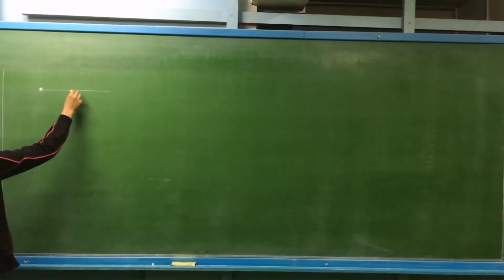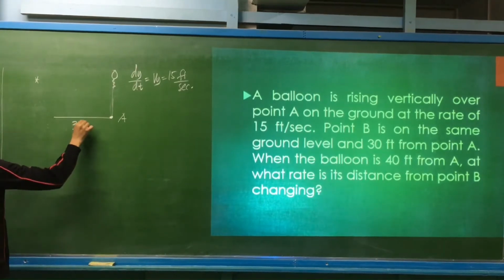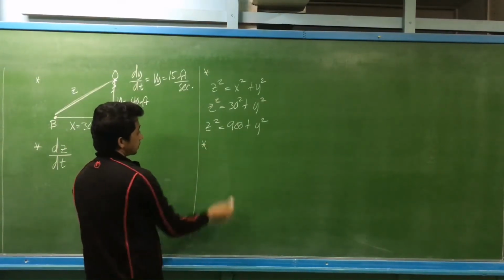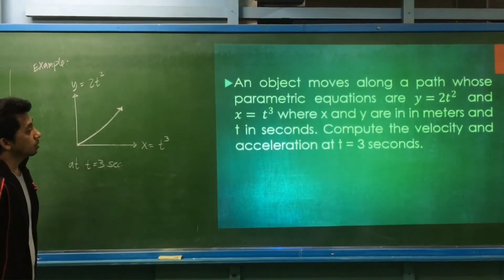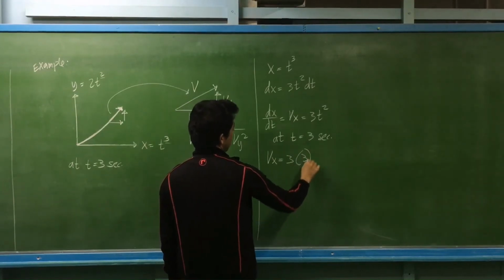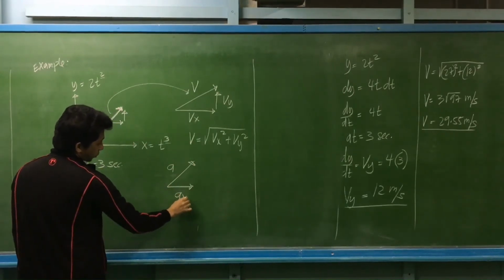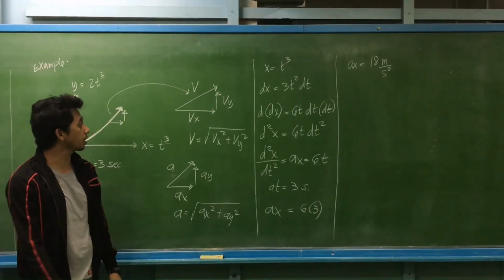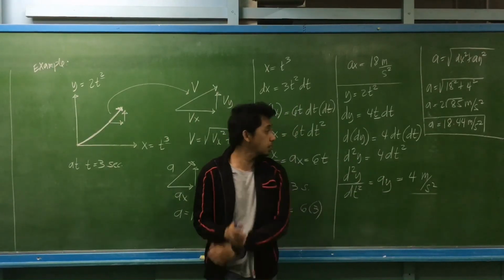Parametric Equations - Time Rates